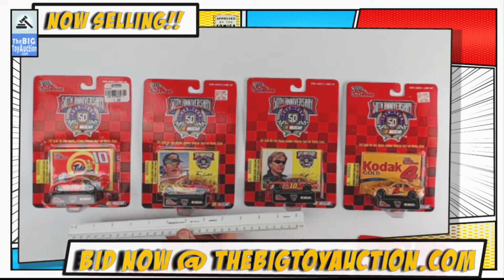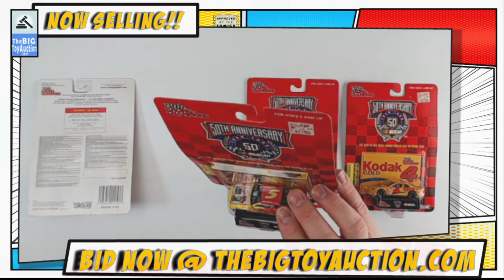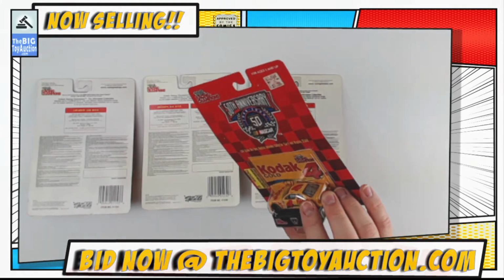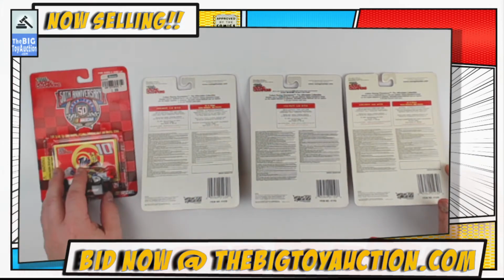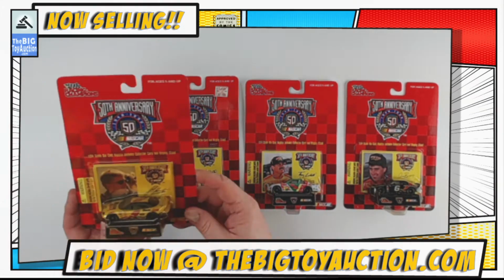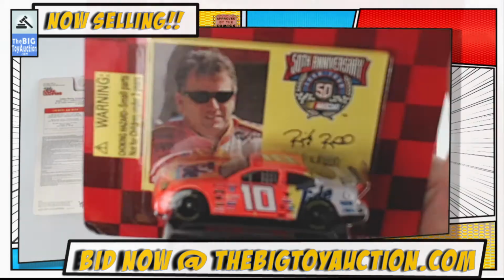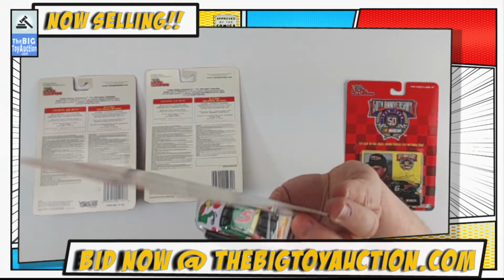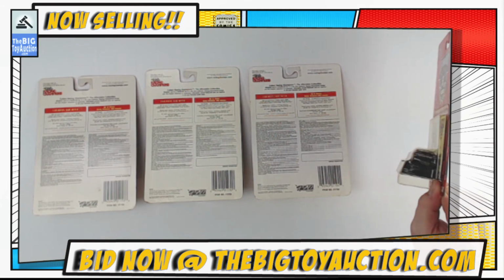1998 50th Anniversary Series Racing Champions NASCAR Stock Car Diecast Car Lots- Condition Report